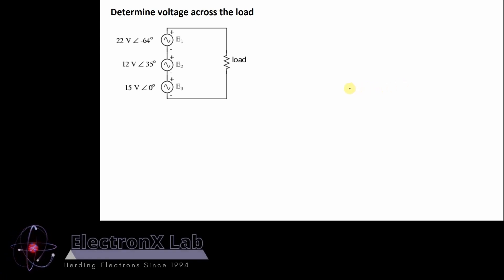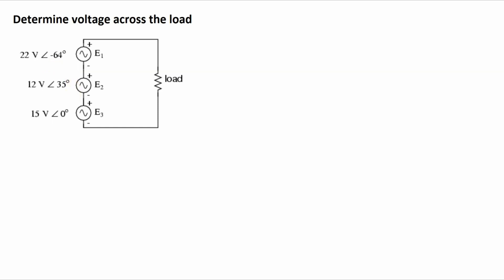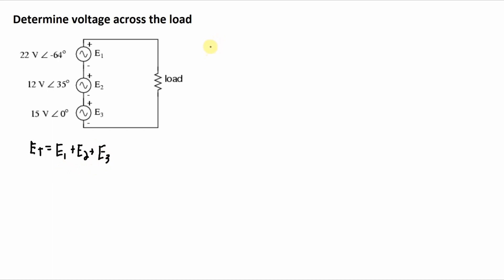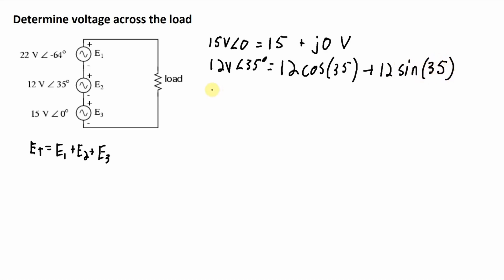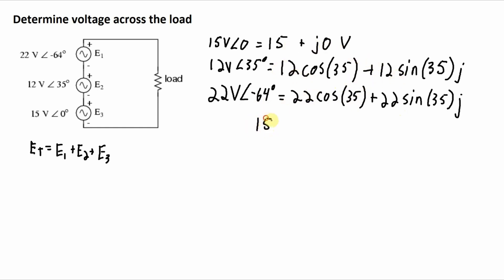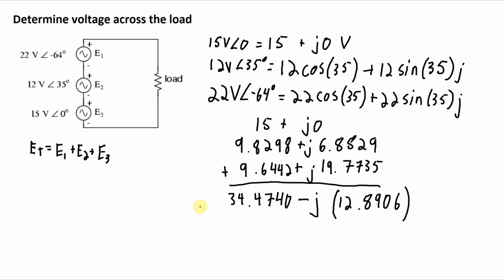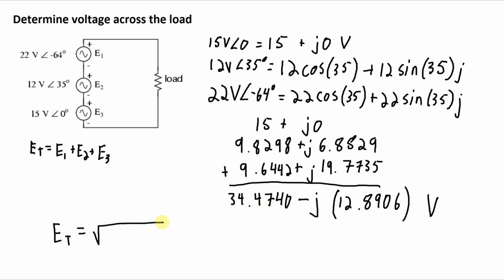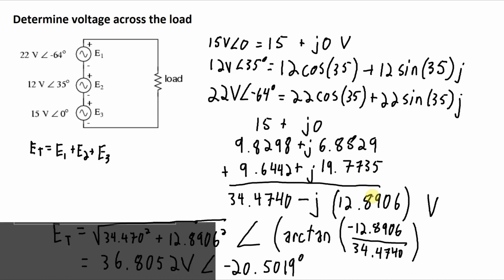How to Add AC Voltage Phasors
When AC voltage sources are in series, the total voltage of the sources is equal to the sum of the voltages of the sources. Since AC voltages consist of a voltage magnitude and a phase angle, the voltage values need to be added as vectors (or phasors). In this video, I'll show you how to do that.

This example comes from an open source textbook and you can find that example in the chapter here: